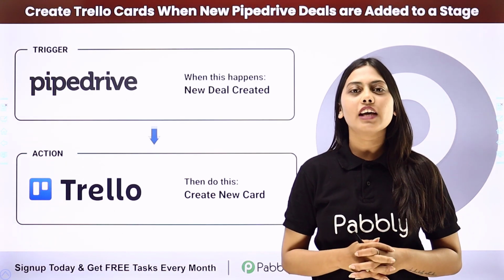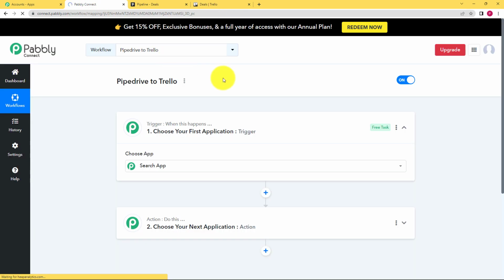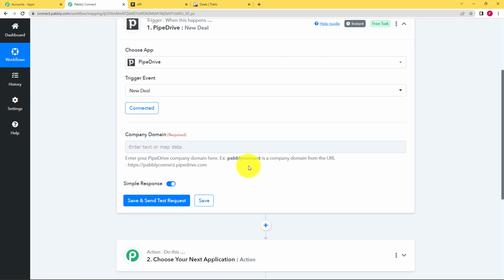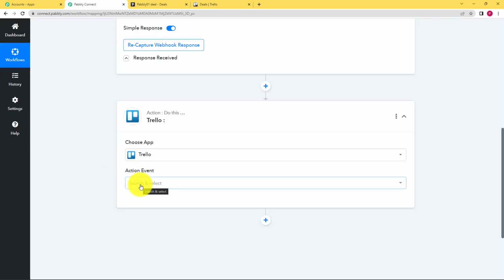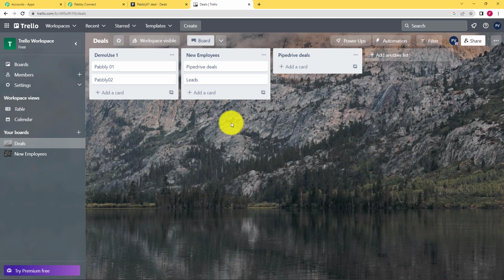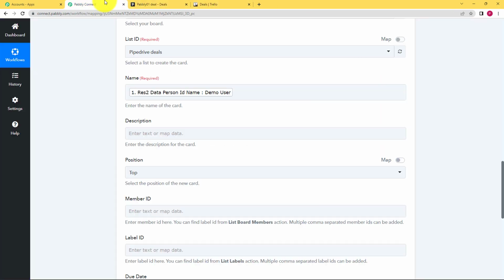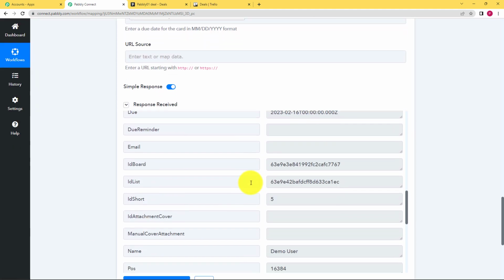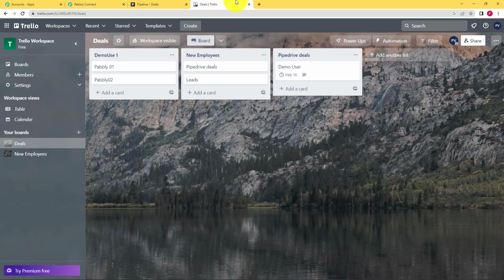How to Create Trello Cards When New Pipedrive Deals Are Added to a Stage - Pipedrive to Trello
👉 Workflow Link:
Are you looking for an easy way to keep track of your deals in Pipedrive? This video will show you how to automatically create new Trello cards for each deal that is added to a specific stage in Pipedrive. Learn how to set up the integration between Pipedrive and Trello to automate this task so that you can focus on the important things.